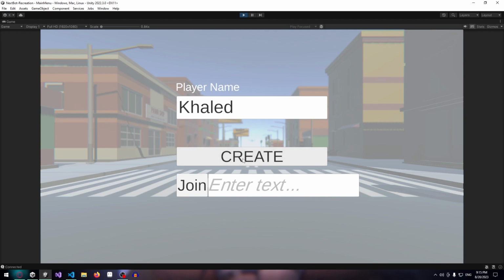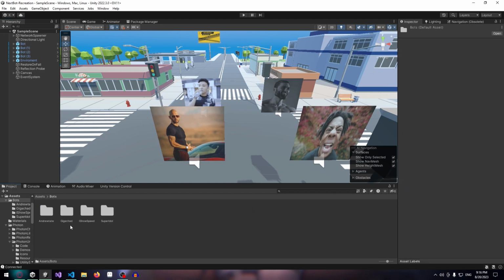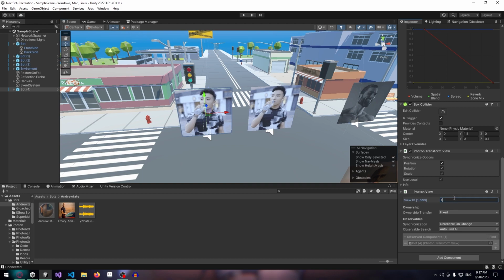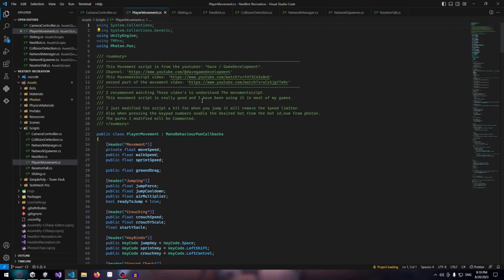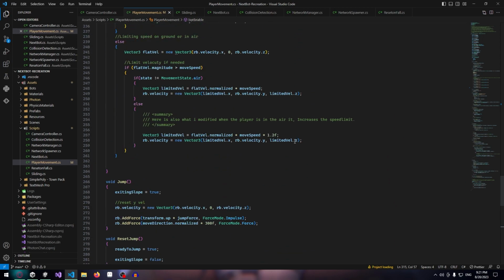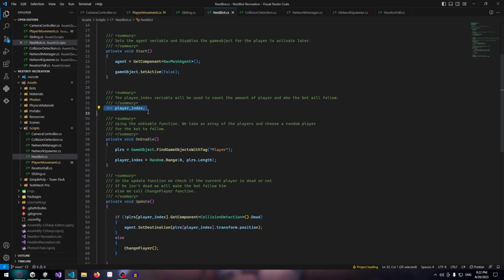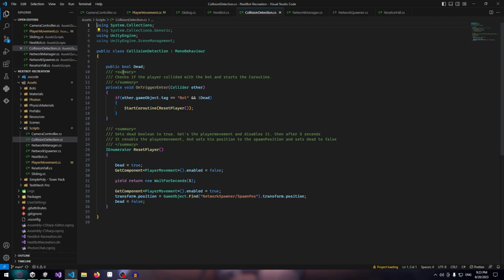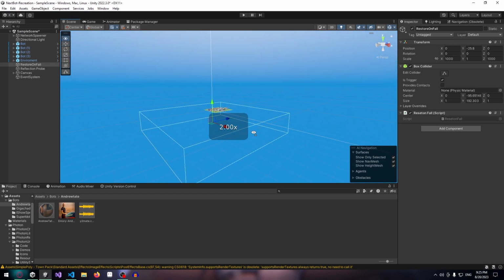How to make GMODS nextbots in unity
In this video I show how I remade Garry's mod nextbots in unity.
Im not great at explaining sorry.

//About me
Hello, My name is Khaled. I'm a intermediate gameDev. I work on original titles and remaking other games. If you every enjoy my content feel free to sub.